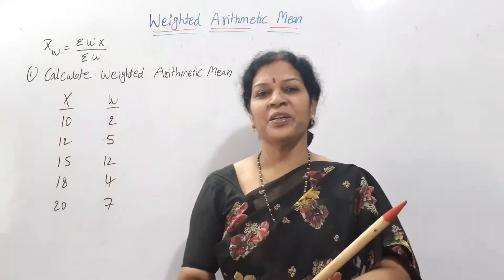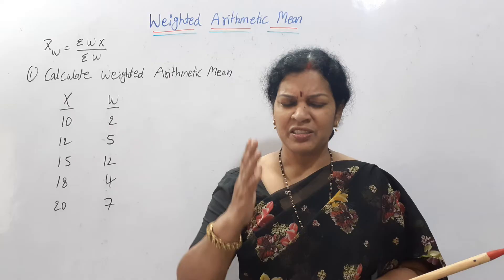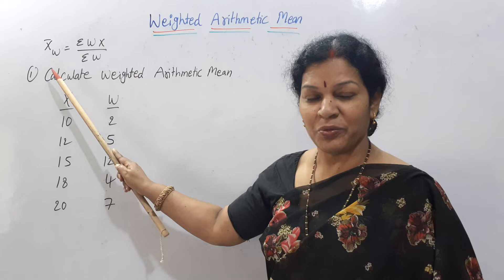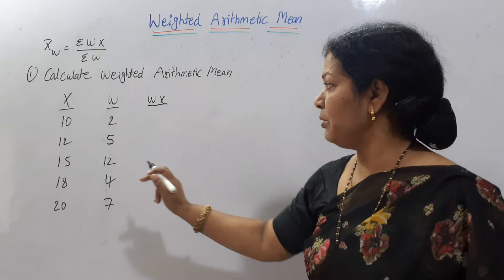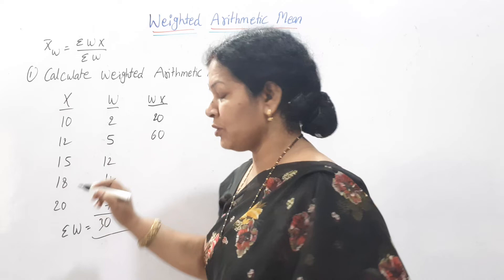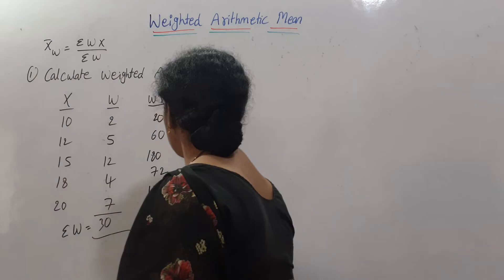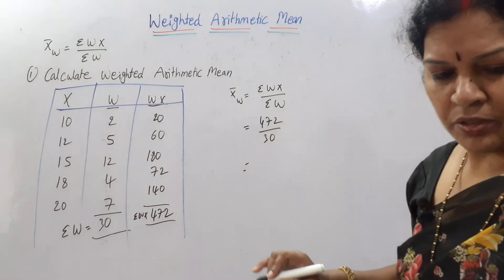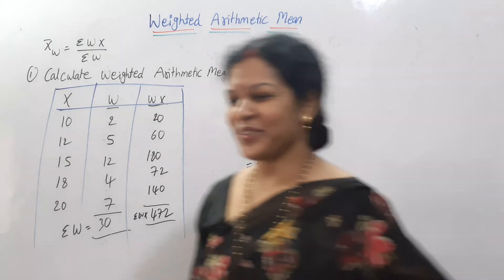11. Weighted Arithmetic Mean Calculation from Statistics Subject